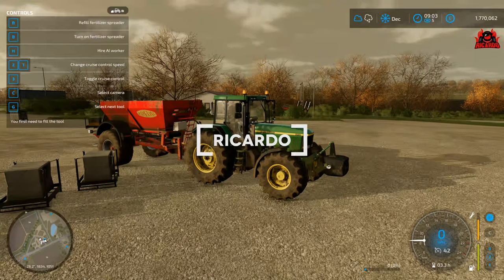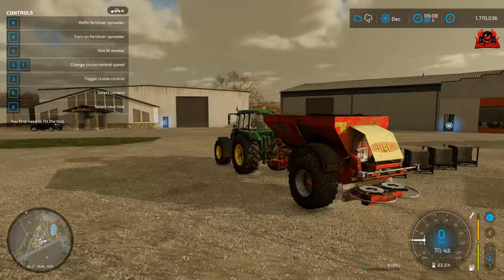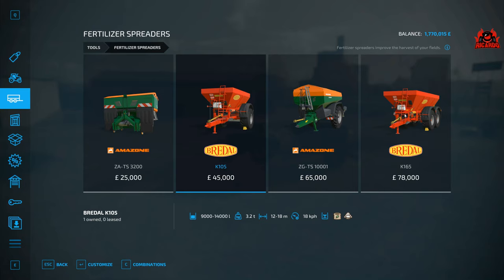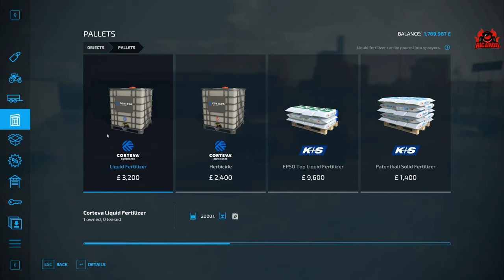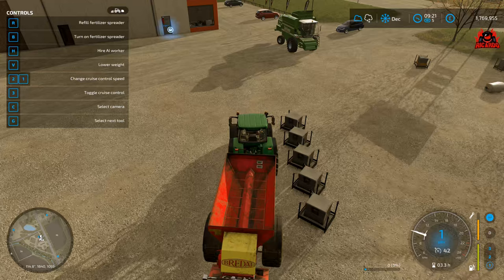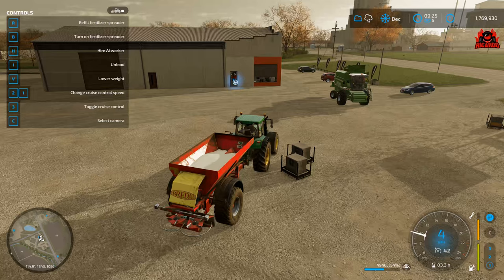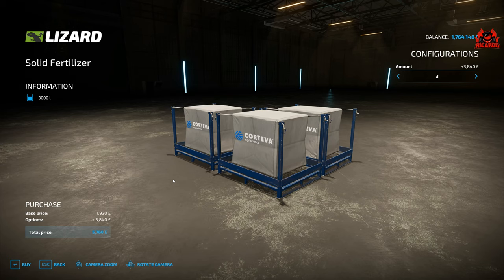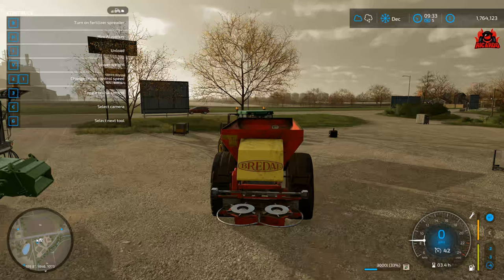LIME fill up and drop off | Farming Simulator 22 Easy Guide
Yes, it's LIME TIME - Every Field in Farming Simulator 22 will need some LIME. This video deals with buying the appropriate tool LOADING the LIME and fertilising with LIME a field to help crops grow.
For liming, you need a special machine in the fertilizer spreaders section with a white lump icon next to it. It is she who indicates that you can load lime here. Once equipped, buy BigBags or pallets of lime and move towards the field that needs this mineral
Lime is an important material in farming that can be used to improve soil pH and enhance crop growth. In Farming Simulator 22, lime can be applied to fields using a lime spreader, which is a specialized piece of equipment that can be purchased from the store.

To apply lime, first, you need to select the lime spreader from the store and attach it to a tractor. Then, drive the tractor to the field you want to apply lime to and unfold the spreader. Once the spreader is in position, fill it with lime using a loading wagon or by purchasing lime directly from the store.

When applying lime, it's important to adjust the spreading rate based on the soil type and desired pH level. You can adjust the rate using the controls on the lime spreader, which allow you to change the spreading width, speed, and amount of lime being spread.

STAR-R3X5-V5T7

Wanna Chat?

**Miguel Johnson Ambient and Immersive Music**
 Miguel's new Album The Explorers - Available Now!

---⏱️Timestamps⏱️---
00:00 introduction to Lime
01:00 Where to buy lime and Fertiliser
02:00 how to load lime and fertilizer
04:30 How to unload Lime and Fertiliser in Farming Simulator 22